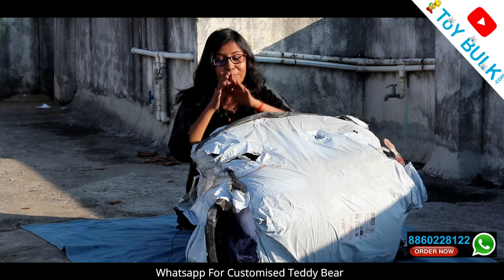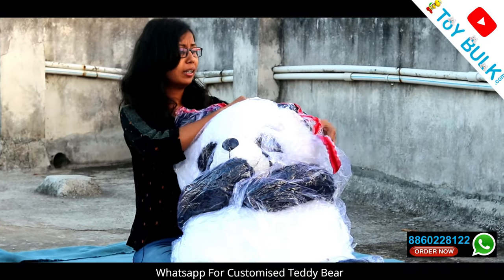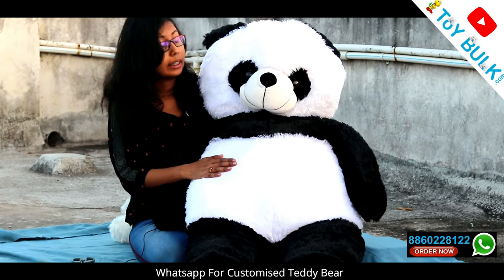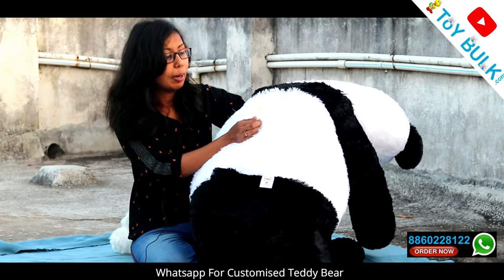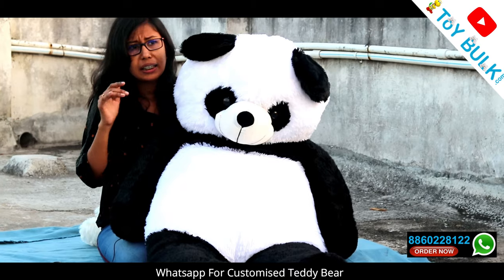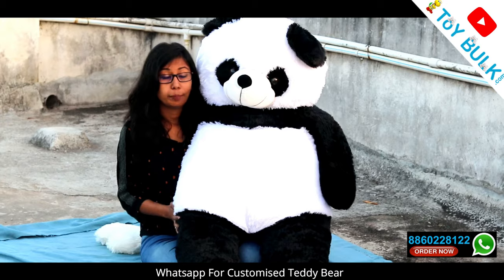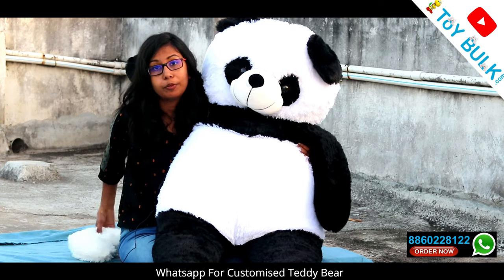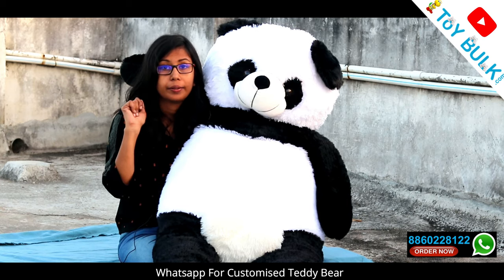Unboxing a Massive 5-Foot Panda Teddy Bear from ToYBULK | Giant Plush Toy Review!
Welcome to our enchanting world of  teddy bears!

🛍️ Panda Teddy Bear Details: Name: Include the bear's name 5 Feet Panda  Teddy Bear Large Very Soft Lovable/Hug-Gable 60 inches Teddy Bears Girlfriend/Birthday, Wedding Gift
Size: 5 Feet
Color: Panda
Brand: ToYBULK

Thank you for joining us on this teddy bear adventure! 🌟

I’M SUPER ACTIVE ON CHAT SO LET’S CHAT THERE!

🧸 Join us in this heartwarming unboxing as we reveal the lovable charm of our enormous 5-feet Panda teddy bear.
🎁 Watch the excitement unfold as we unwrap this cuddly giant, showcasing its softness, size, and irresistible cuteness.
🌈 Experience the joy of owning your very own life-sized Panda teddy bear – the perfect companion for cozy nights and charming decor. In this video, we provide an in-depth review of the bear's features, from its plush fur to its huggable embrace.